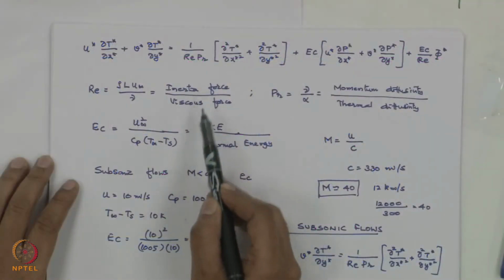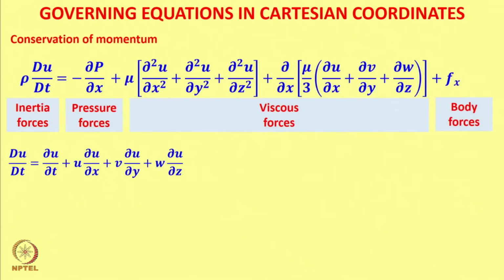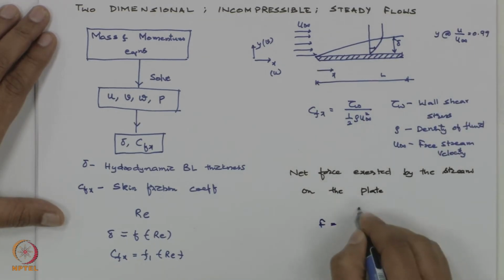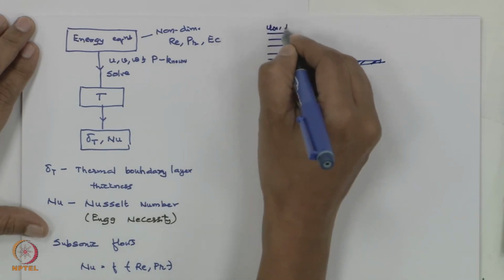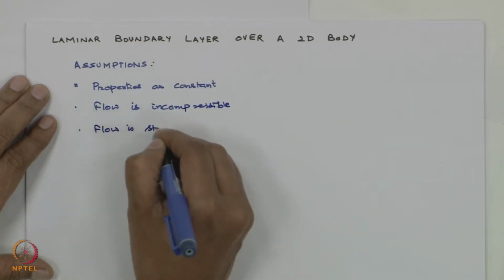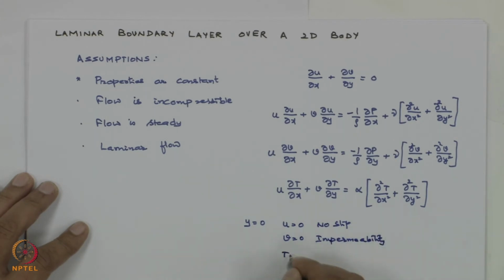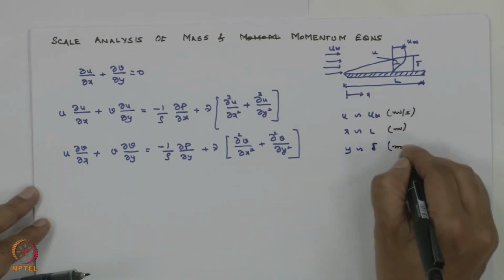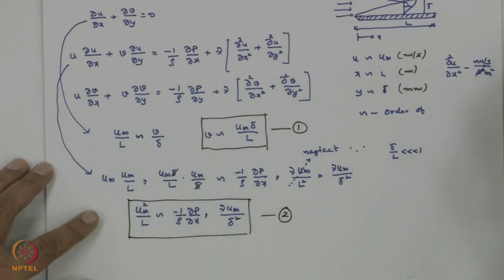Week 3: Lecture 14: Scale Analysis - 01